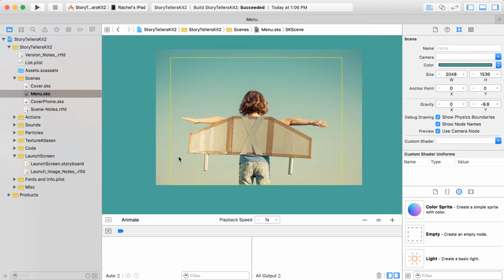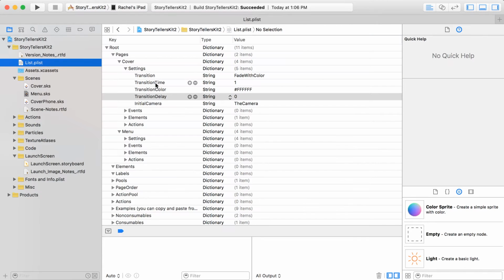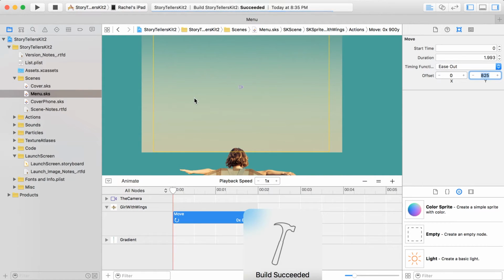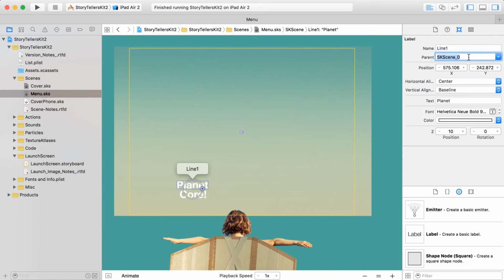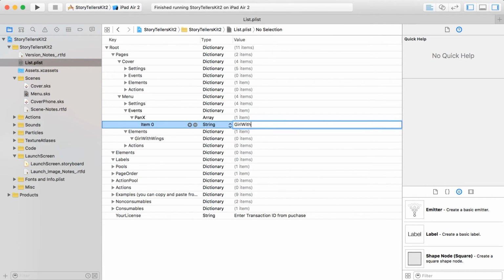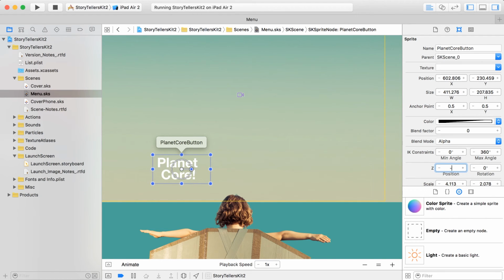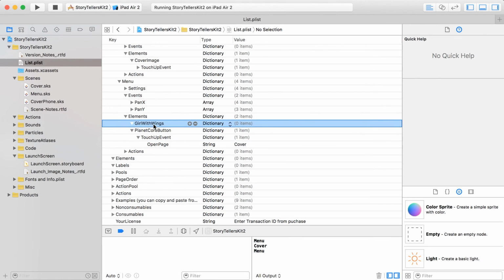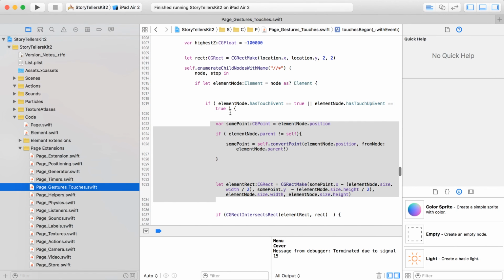Build a Book App with Xcode Tutorial 3 - Menu Page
Video 3 in our tutorial series on using the Story Tellers Kit 2 to build a story book style app with Xcode.
In this video, we'll discuss creating a menu page to begin navigating the book. First though, we'll add a little flare to the page by making the central graphic pan with the user's touch. We'll then add labels and an invisible button which are attached to the central graphic, so when the main image pans, so do the menu items. Users can then touch the invisible button and jump to another page.
The video does assume you've bought the Story Tellers Kit 2, or you are a Yearly CartoonSmart subscriber so you have access to download the kit. The kit enables you to create a highly interactive story book app for the iPhone, iPad or new Apple TV, with absolutely no coding. Although you do have access to the Xcode project programmed with Swift and Sprite Kit, no programming is needed.